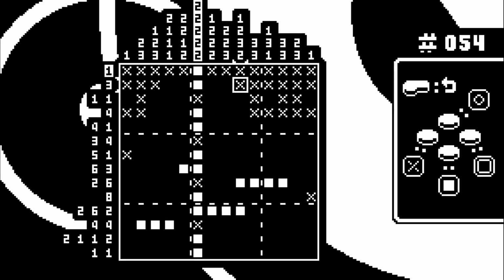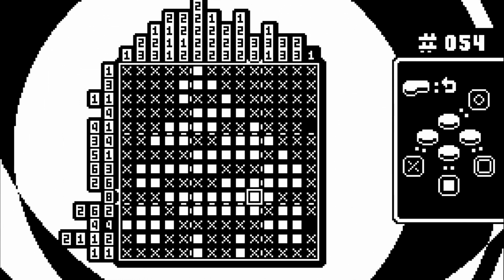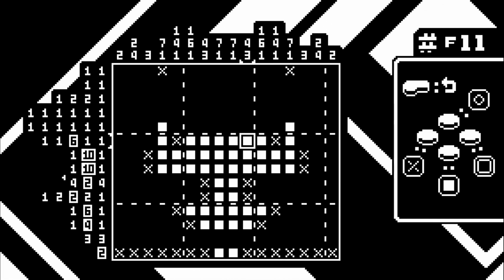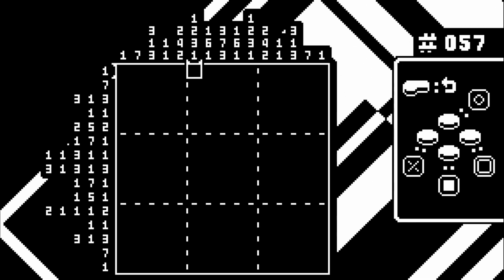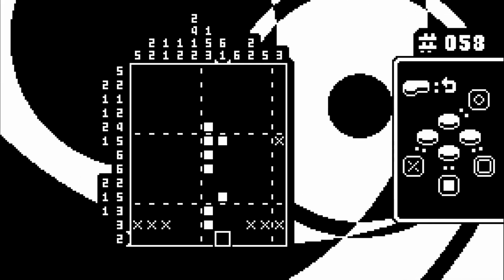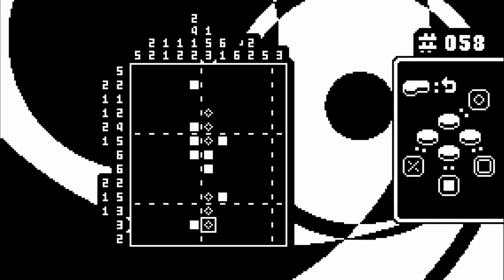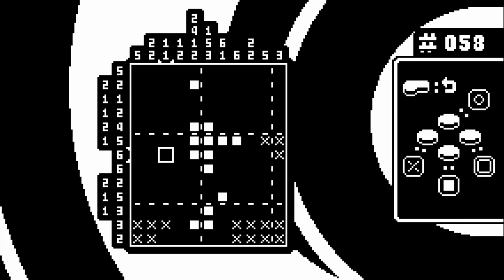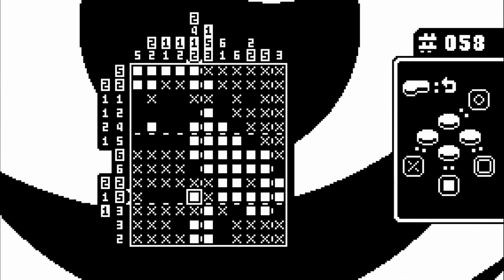Master Key (puzzle) - E14: New rule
Basic constraint evaluation isn't gonna carry me all the way, huh. The more advanced moves are a lot harder to pull off.

0:00 (easy, up until...)
0:11 Puzzle 54
10:04 Puzzle 55
13:45 Puzzle F11
20:06 Puzzle 56
21:17 Puzzle 57
25:07 Puzzle 58